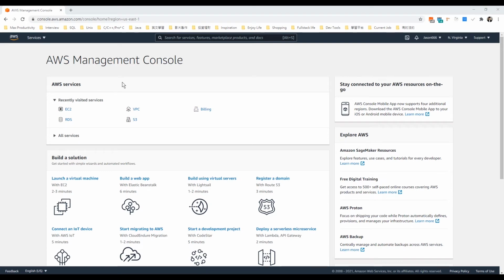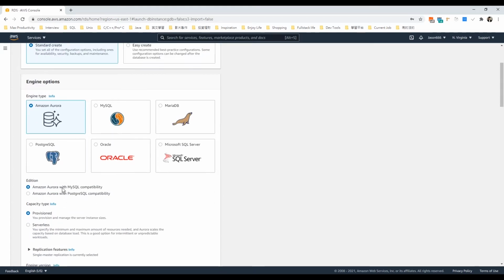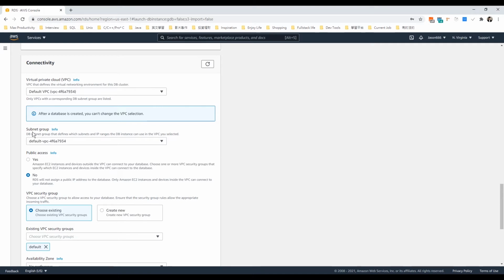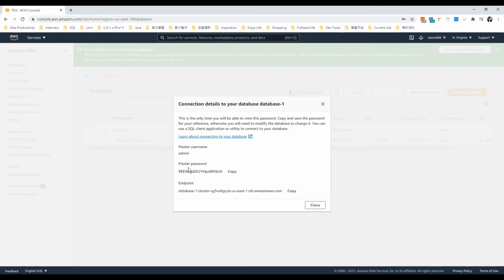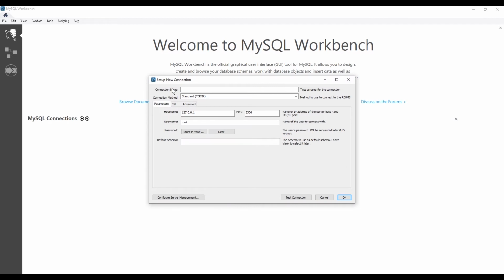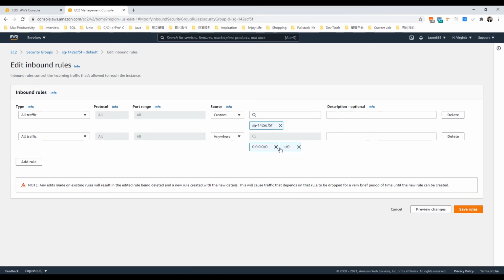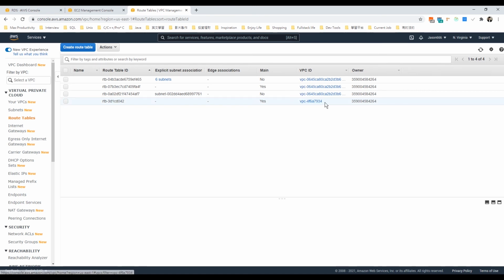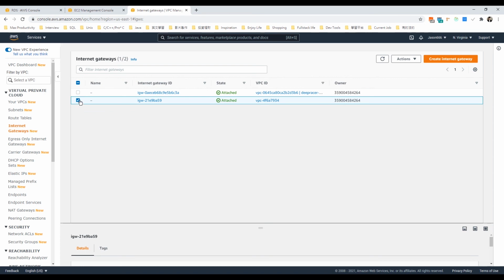AWS RDS and MySQL Workbench step by step tutorial in 2021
章節:
0:00 create DB on RDS
4:39 trouble shooting
5:09 trouble shooting - security group